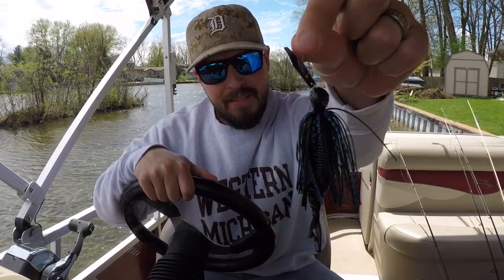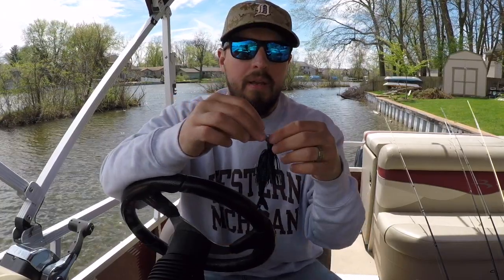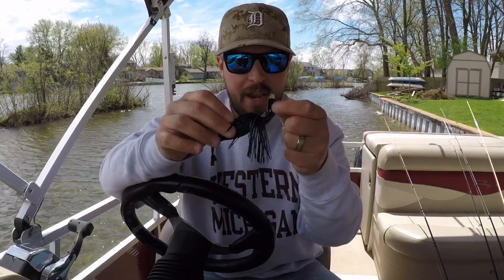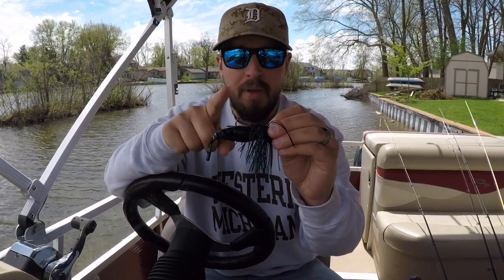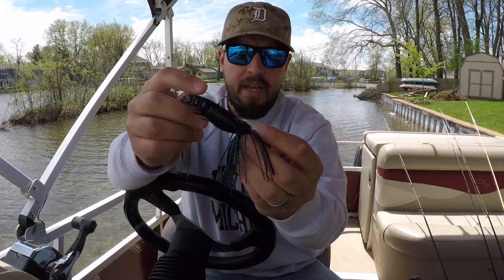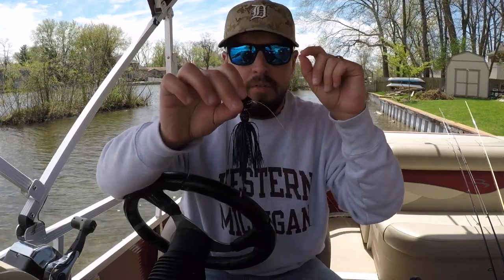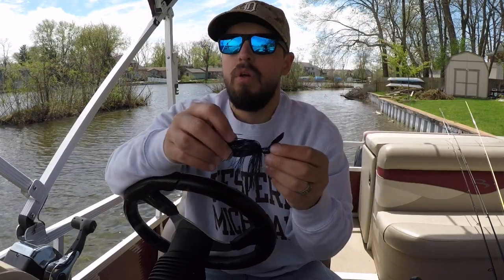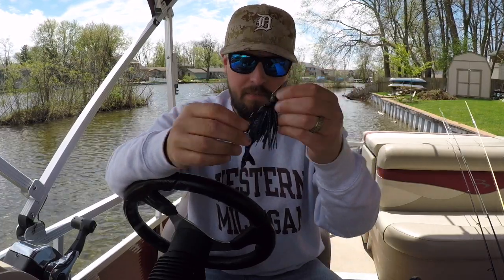Jack Hammer Chatterbait Final Review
I must admit I at first was skeptical of this Jack Hammer Chatterbait when it debuted. However after 3 weeks of hardcore use and comparing to the other Z-Man chatterbait options I can honestly say this is the best bladed jig I have ever used. Again I know with the price of this it may not be for everyone but if you're someone who loves a bladed jig and catching lots of bass than you owe it to yourself to pick one up.

🔥NEW FISHHOOK TERRY MERCH, TEES AND SWEATSHIRTS!!!🔥
Fishhook Terry Premium T-Shirt:
Fishhook Crest Double Sided T-Shirt:
Fishhook Terry FT Crest Sweatshirt:
Fishhook Terry FT Crest Logo Hoodie:
Fishhook Terry FT Hoodie:
Fishhook Terry Original Tee:
Fishhook Terry Fishing T-Shirt:

You can find Z-Man Chatterbaits and the Jack Hammer here:
Z Man Evergreen Chatterbait Jack Hammer
Z-Man Chatterbait Freedom
Z-Man Original ChatterBait
Z-MAN Chatterbait Elite

Or find your Jack Hammer Chatterbaits from the Hook Up Tackle

My Camera for photography and vlogging, Canon EOS Rebel SL2 DSLR:

My Mic - Rode VideoMic Pro+ Compact Directional On-Camera Shotgun Condenser Microphone:

My Vlogging Lens - Canon EF-S 24mm f/2.8 STM Lens:

My Favorite Lens for Fishing Lure Photography, Canon EF 100mm f/2.8L Macro:

My Best All Around Lens, Canon EF 50mm f/1.8:

The Tripod for my Canon SL2 - MACTREM Tripod DSLR SLR Tripod, 62.5”:

Shopping through these Amazon links helps support me and this channel. I encourage everyone to use these links for any of your next Amazon purchases. Thank you!